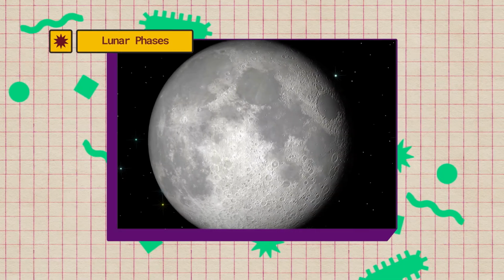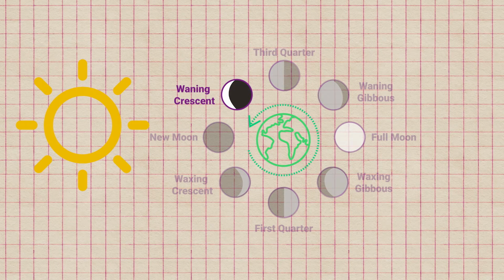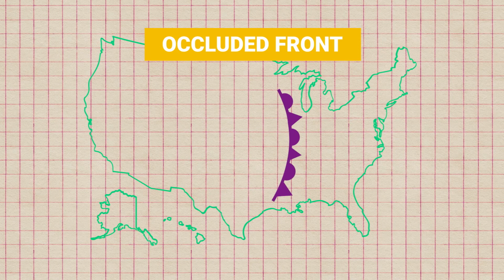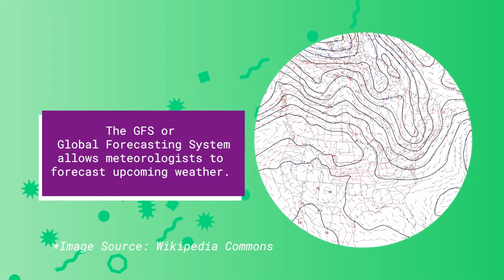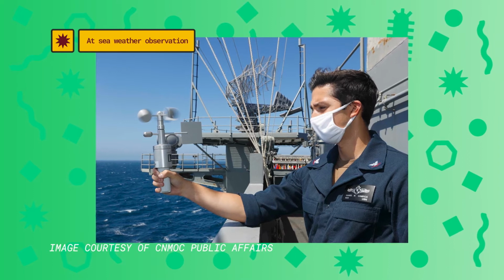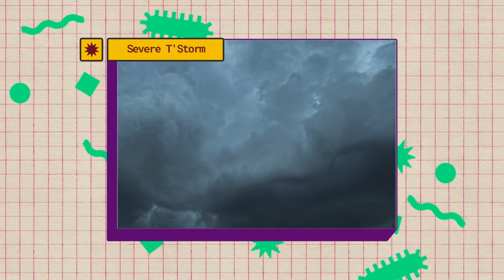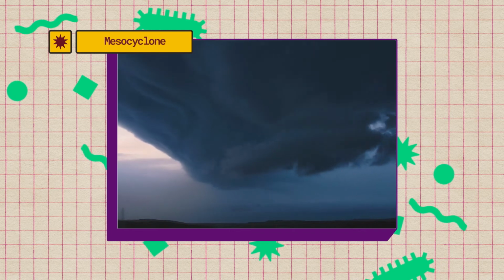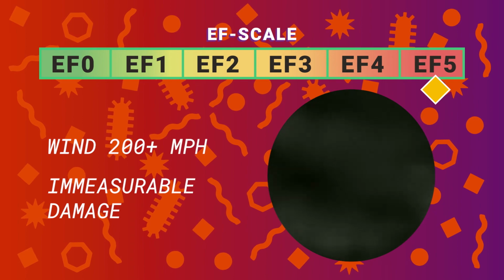Sci Notes: Meteorology